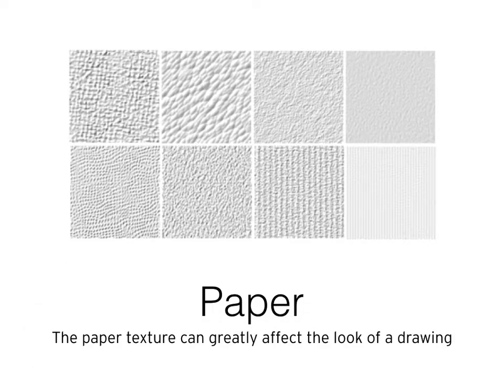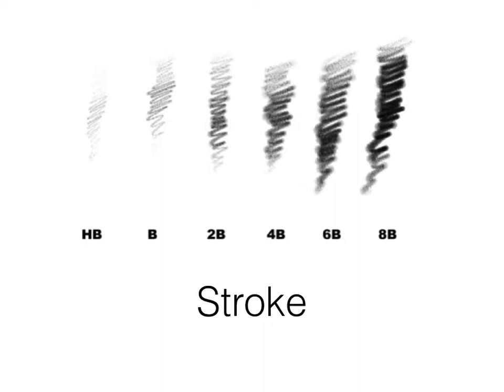[SCA02A-EN] Sketch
Credit title:

Subject Matter Expert : Thomas Galih Satria, S.Kom